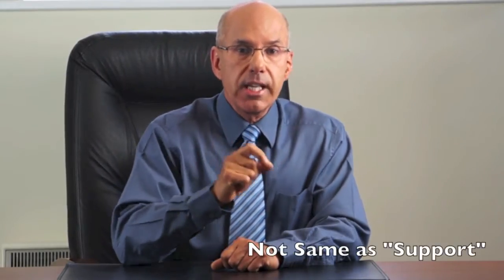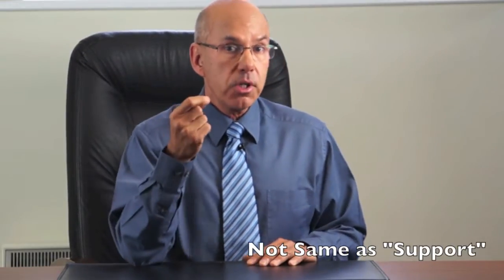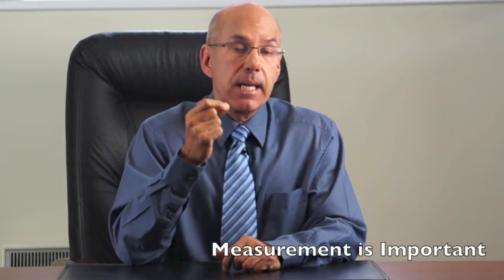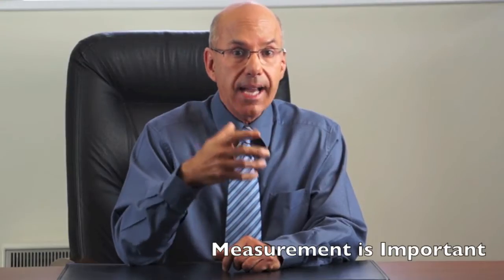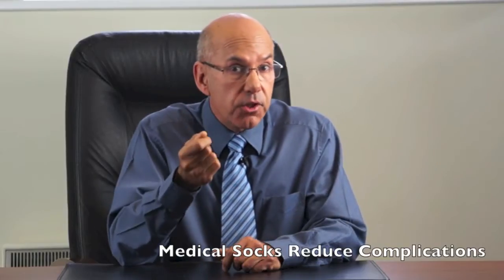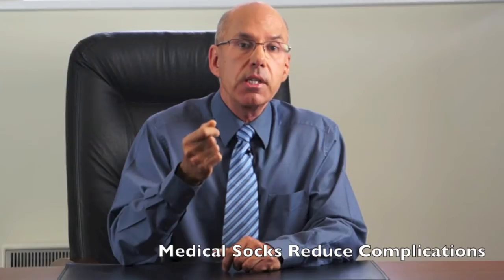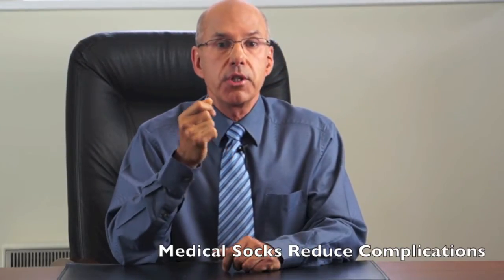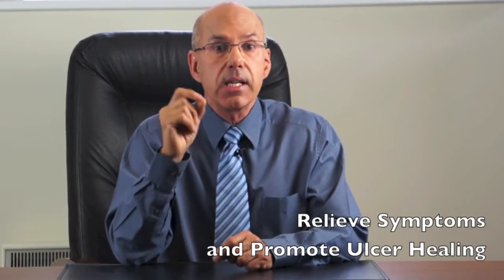Medical Socks and Stockings 7 Essential Facts About Medical Hosiery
Medical stockings -- some people love to wear them, some people hate them. I am going to tell you 7  things you should know about medical hosiery.
Number 1 - Medical stockings are graduated. That means they are firmest at the ankle and they are progressively less firm from the ankle upwards. Some of you may remember "Calippo Lollies". Well if you squeeze the calippo at the bottom, up comes the ice lolly out of the packaging. However, if you squeeze the calippo hard around the middle it does not move. Medical stockings squeeze the ankle more than the calf, so encouraging the vein circulation up the leg.
Number 2 - Medical stockings are not the same as support stockings. Support stockings are not graduated. So although they may feel firm and supportive, they do not encourage the vein circulation back up the leg in the correct direction.
Number 3 - You should be properly measured for medical stockings. This usually means measuring the circumference of your ankle and the widest part of your calf as a minimum. To get the correct compression, you should be sure to get the correct size of sock or stocking.
Number 4 - Medical compression stockings are anti-DVT.  So for example most people undergoing major surgery in hospital who are at risk of thrombosis should consider wearing medical socks.
Number 5 - Medical socks reduce the complications of DVT. Most specialists recommend wearing good quality medical grade compression socks for at least 2 years after a major DVT to reduce the risk complication such as phlebitis and leg ulcers..
Number 6 -  Medical socks do not cure varicose veins or vein reflux, but wearing them does relieve the symptoms of ache, swelling and throbbing.  If you have a venous ulcer, wearing strong medical grade compression stockings will accelerate the healing process.
Number 7 -  Medical socks only work if you wear them. They are not effective if they are in the draw. So it is best to invest in a good quality pair of medical compression stockings that feel and look good.  They should make your leg feel better and they should not have to be endured
Now I hope you have found this video interesting.

0:00 Introduction
0:01 Dr Haroun Gajraj, MS FRCS Director of The VeinCare Centre
0:25 Medical Stockings are Graduated
0:59 Not Same as "Support"
1:16 Measurement is important
1:34 Anti-DVT
1:48 Medical Socks Reduce Complications
2:06 Relieve Symptoms and Promote Ulcer Healing
2:23 Invest in Good Quality